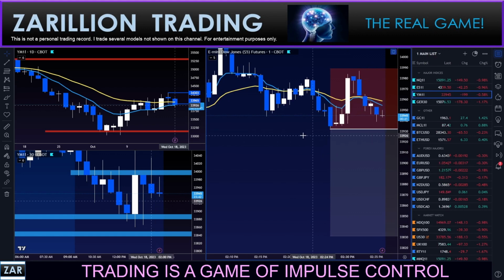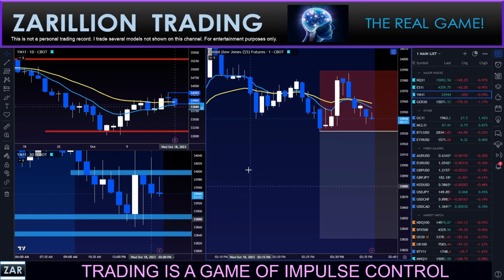DOW DESTROYER WIN!! - TCON